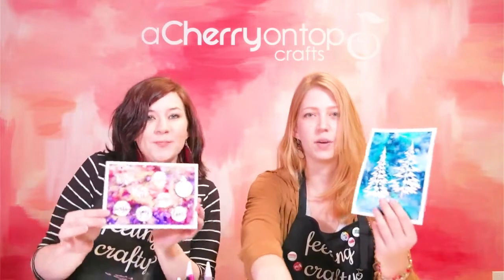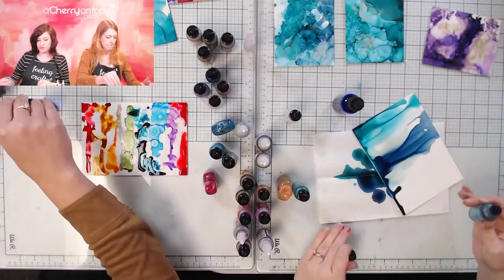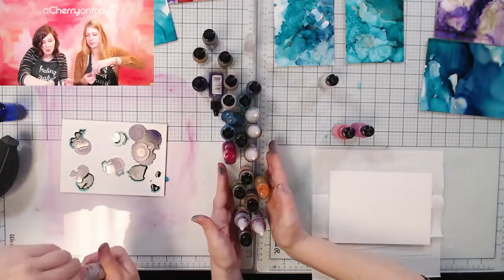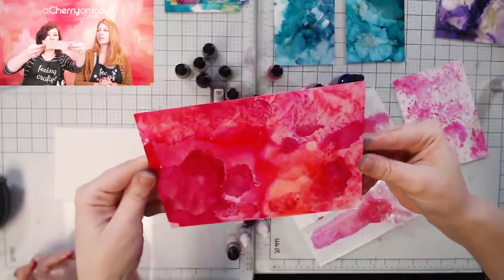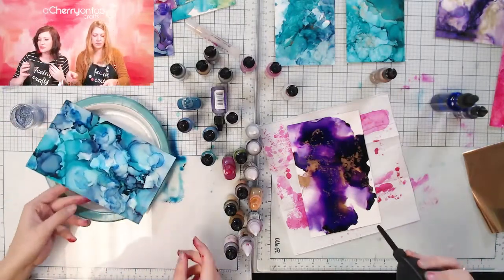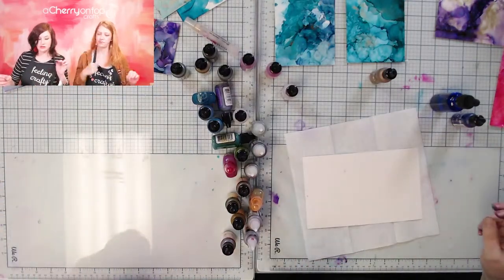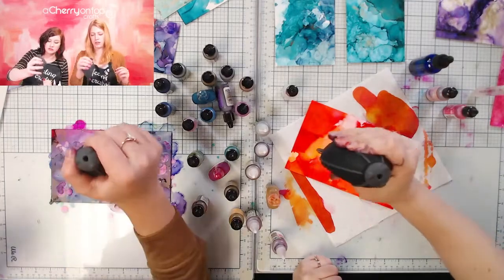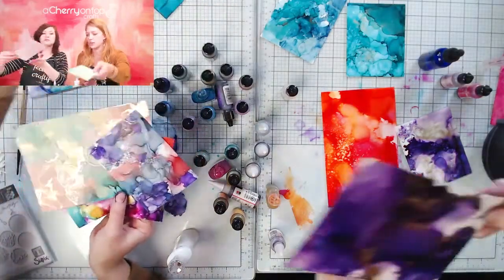Alcohol Ink Painting - Class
Come hang out and create along with Jess and Rachel as they show how to make unique and beautiful paintings with alcohol ink! In this class they go through several techniques including dripping, using saran wrap and wax paper, glitter and foil, and more!